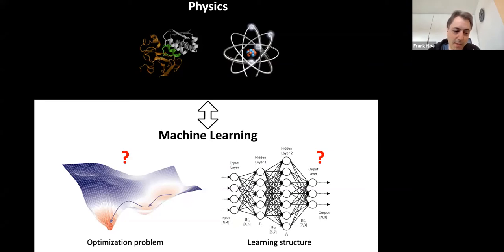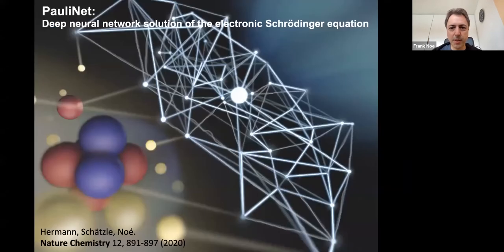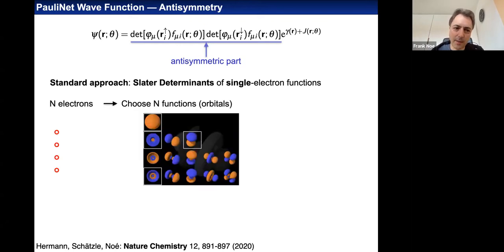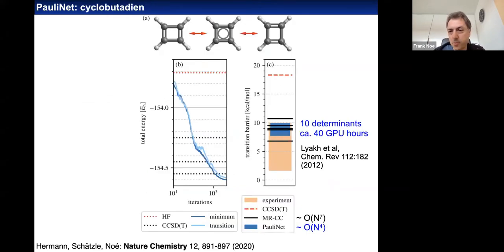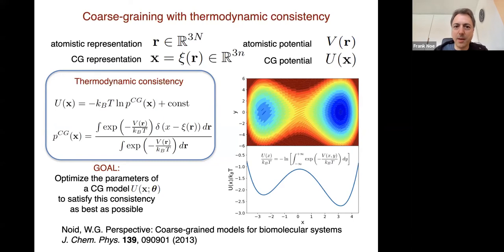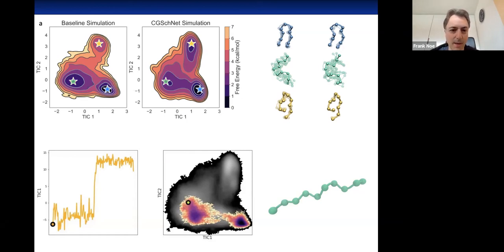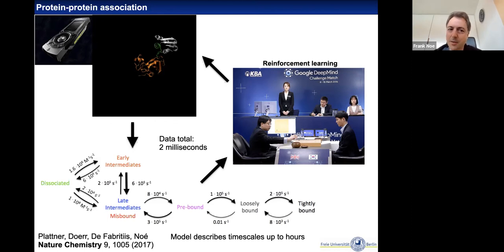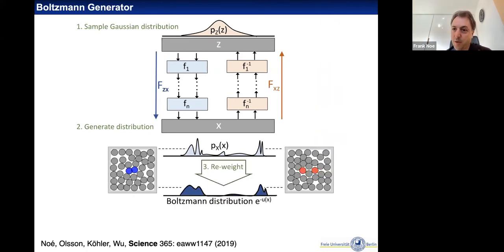HITS-SIMPLAIX joint colloquium: Frank Noé on deep learning for life sciences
Deep Learning for Molecular Physics and Chemistry

HITS – SIMPLAIX joint colloquium by Frank Noé, Department of Mathematics and Computer Science, Berlin, Germany.
Online Talk, 21 February 2022